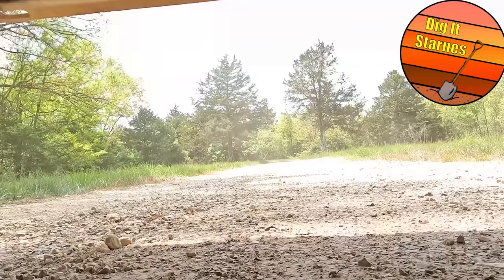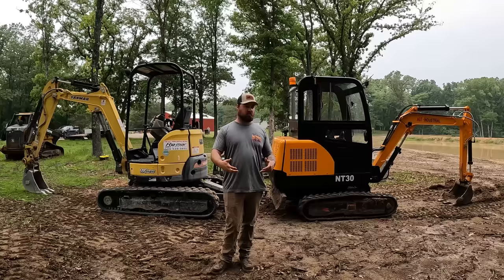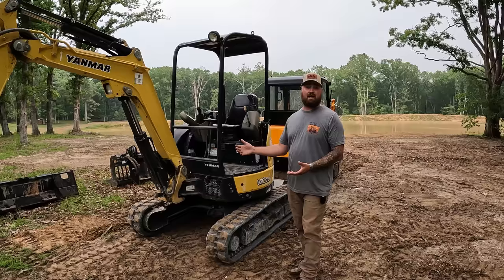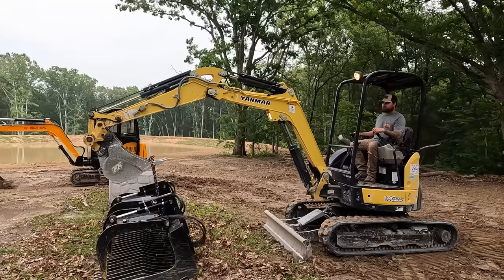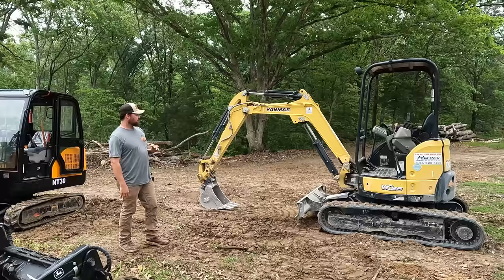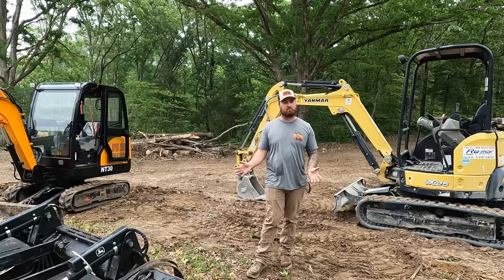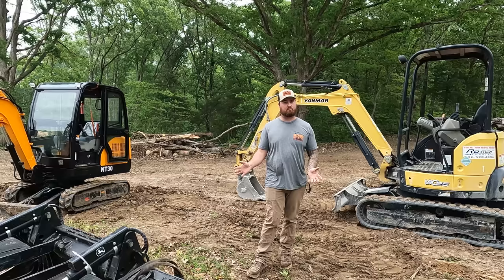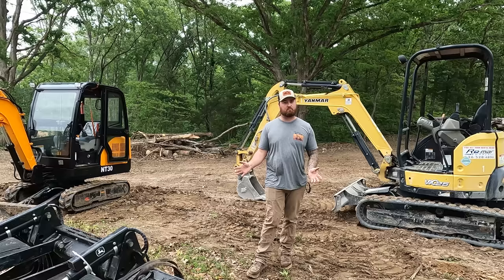Cheap Vs Expensive 6,000# Mini Excavators!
Welcome back! This is basically part 2 of the 6,000# Chinese mini excavator journey. you can watch the initial review and video
Before you go saying that Yanmar is a crappy off brand machine I would encourage that you go do some research. They were the original inventors of the mini excavator and make some of the best Diesel engines in the world.
Make sure to check out to get entered in the dozer giveaway that ends in just over a week!